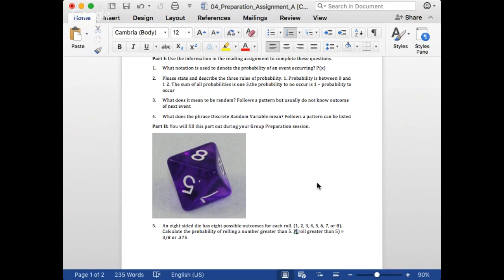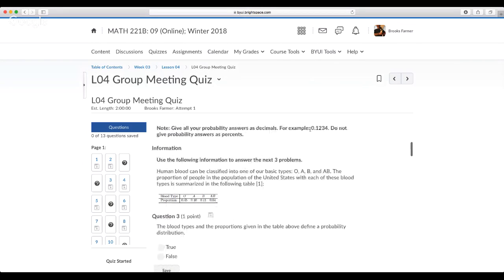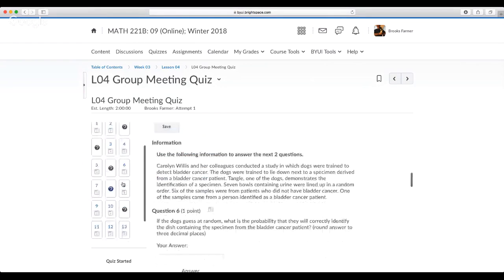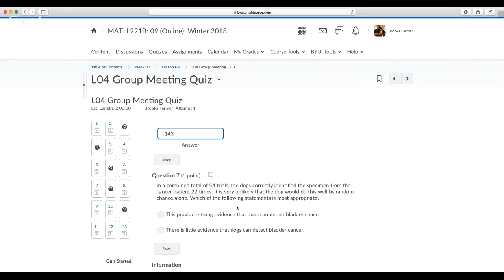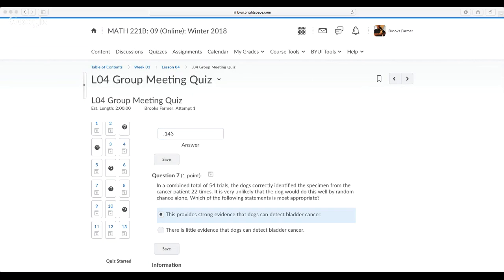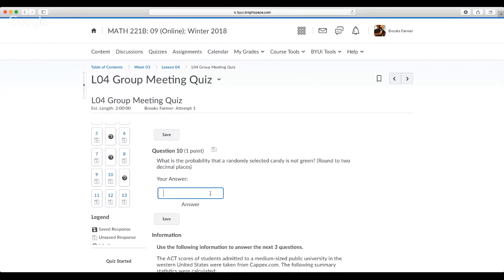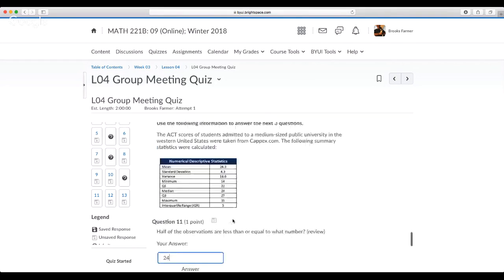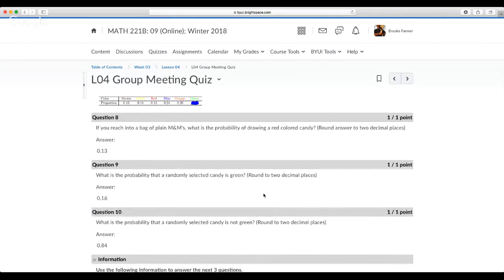Math221B L04 Group Meeting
Group six